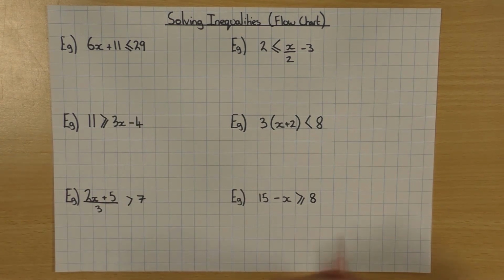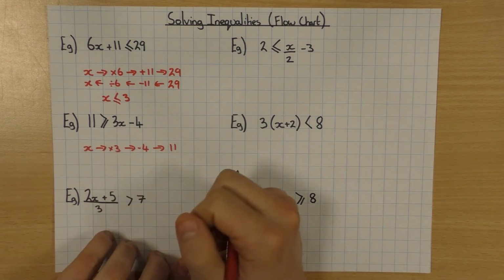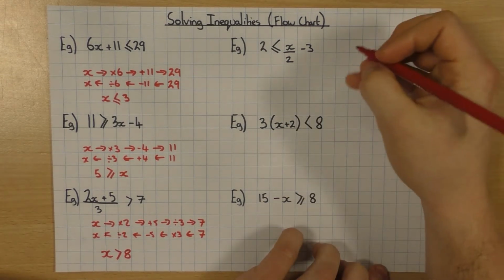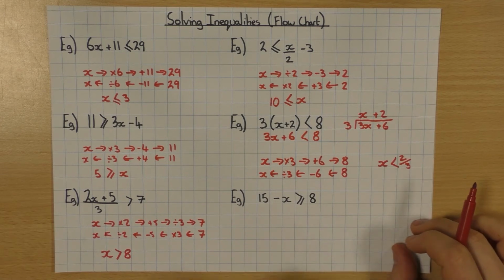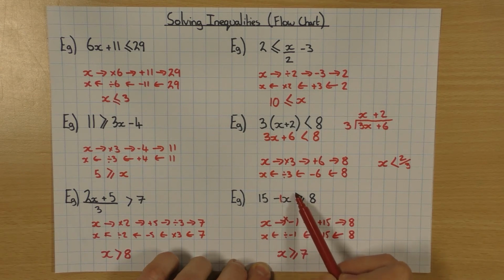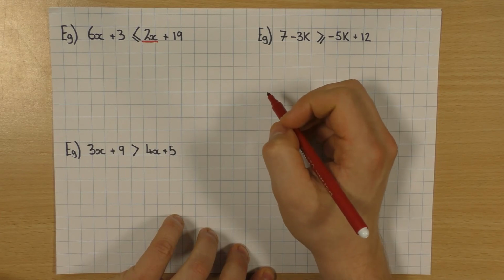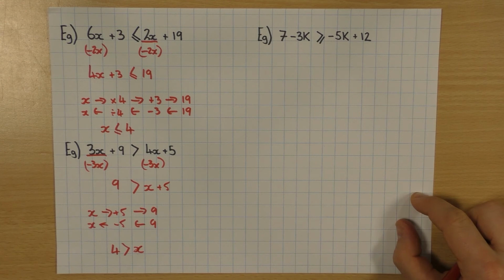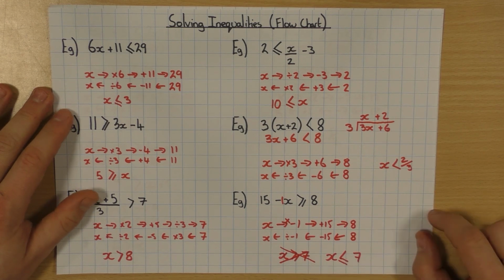Solving Inequalities using Flowchart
This video explains how to solve inequalities using the flowchart method. This method should only be used for foundation students. If you are a higher student use the balance method.